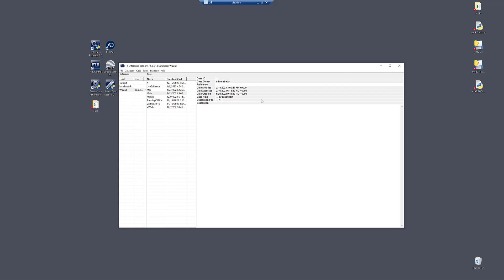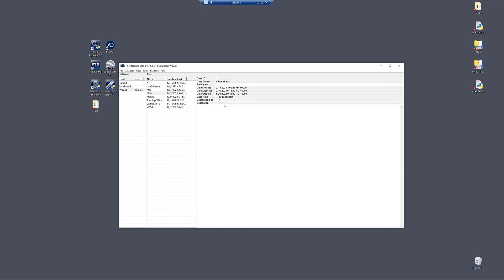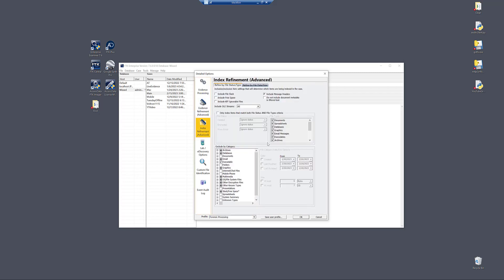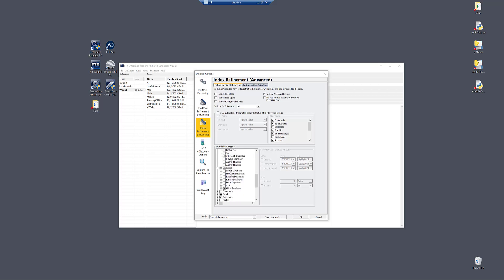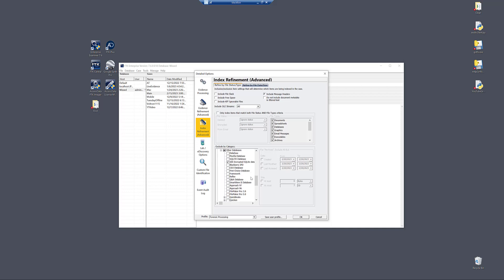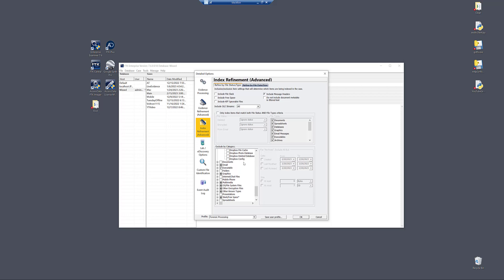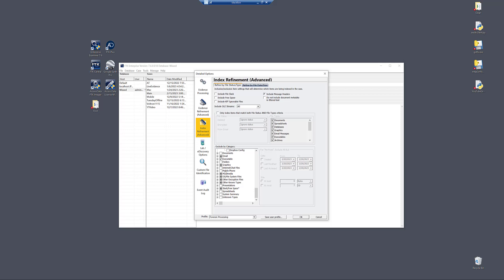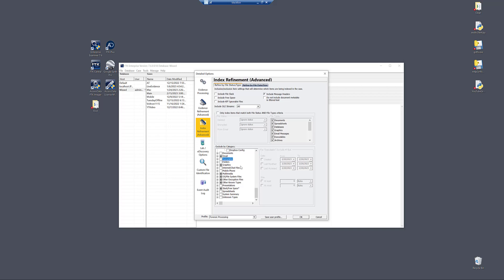FTK Feature Focus - Index Search Refinement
Index Search is one of Exterro FTK’s most powerful features, allowing users to quickly search terabytes of data quickly and accurately. However, not all files within a case are indexed. We have done this based on the feedback of many of our FTK users. However, “many of our users” may not be YOU. So we have given you control to modify the types of files that are and are not included in the index.